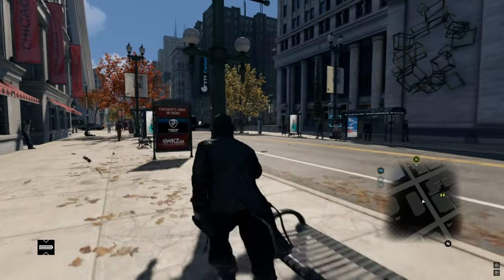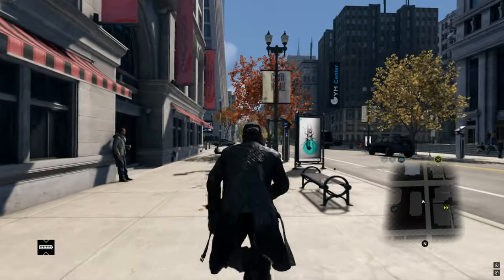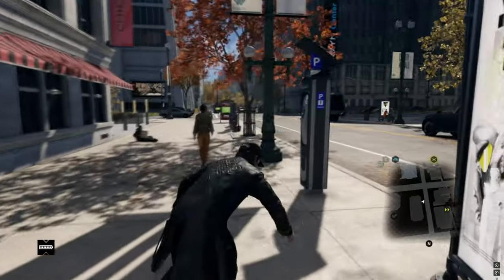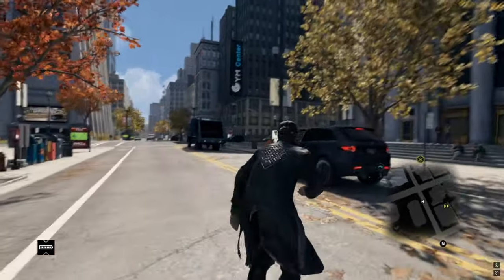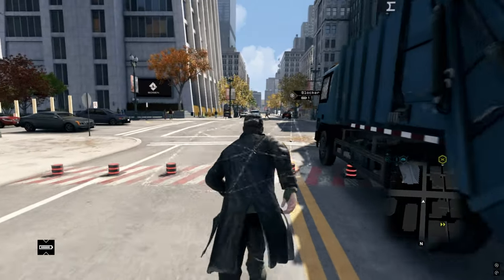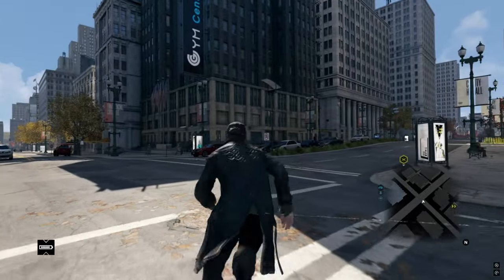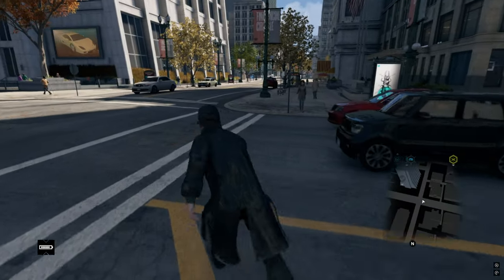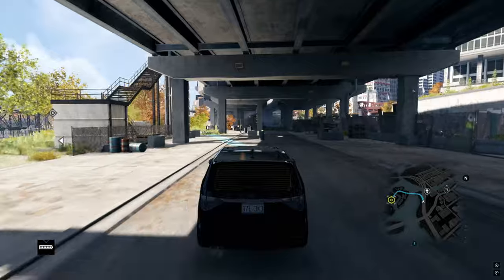Watch Dogs - E14 Graphics Mod Showcase